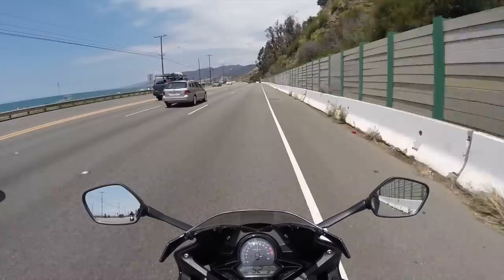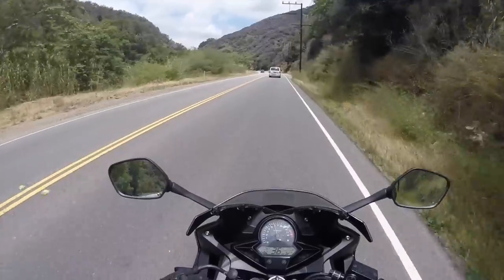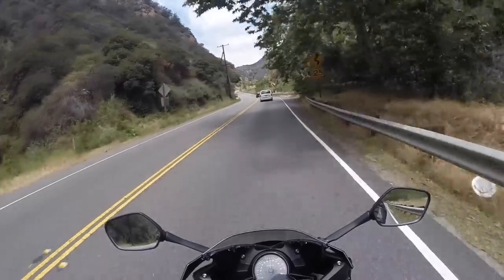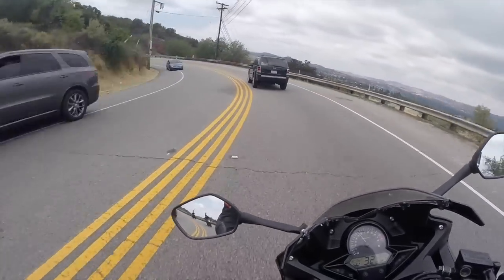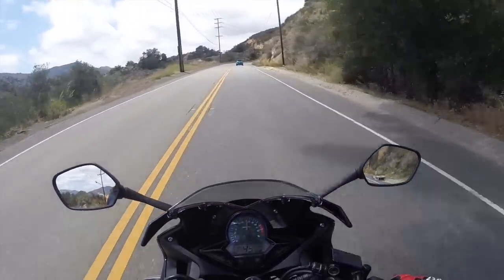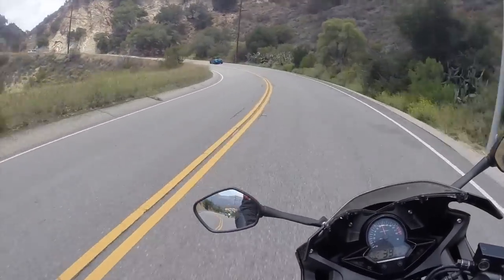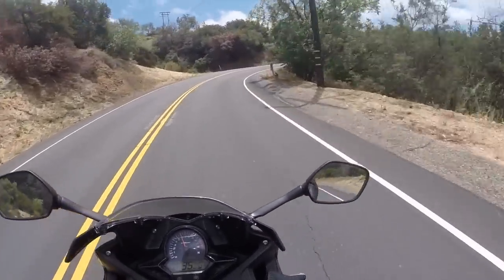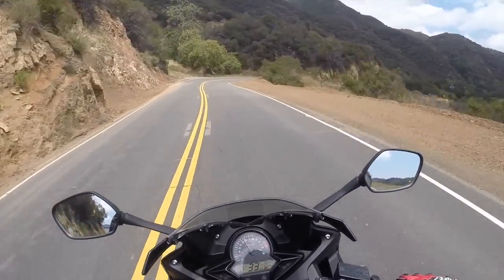Motovasion Monday 7: How to: Turning, Canyons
Video about the important aspects of turning a motorcycle. The beginning is mostly the tips. Later around the 11 min mark is where more canyon riding begins.